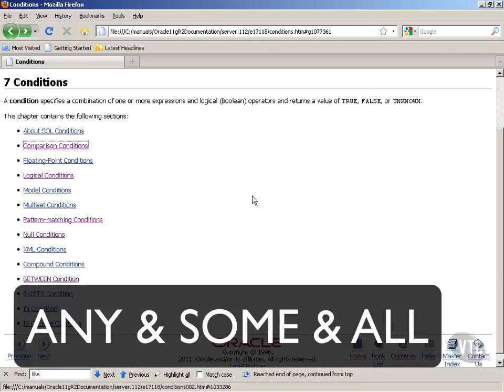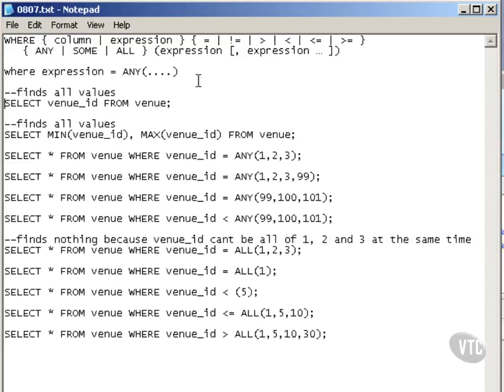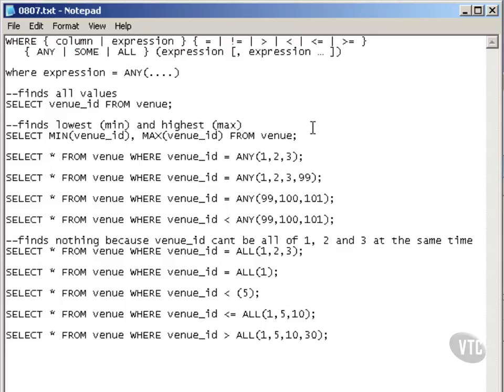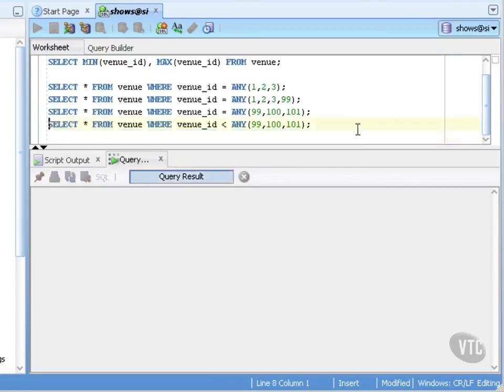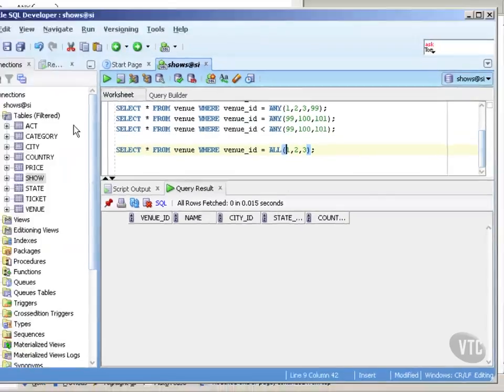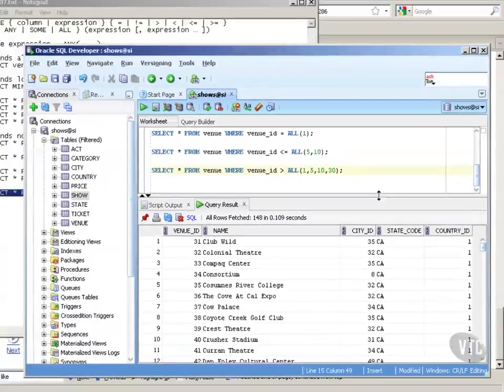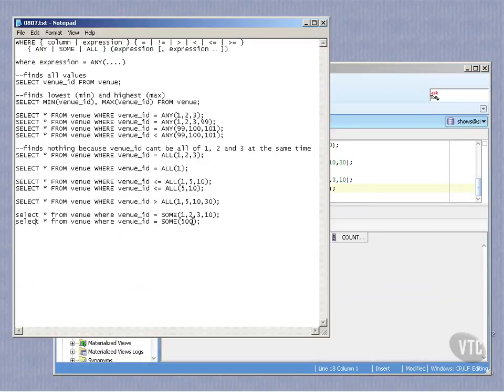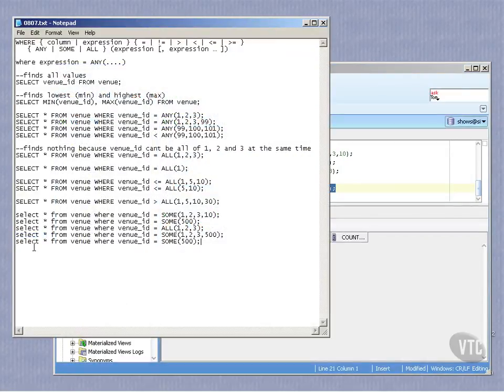83 ANY & SOME & ALL